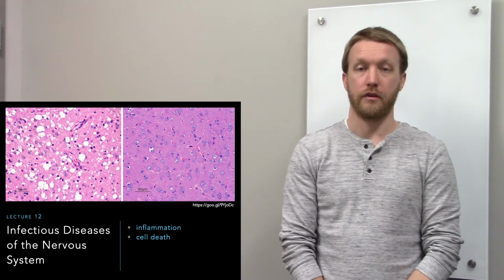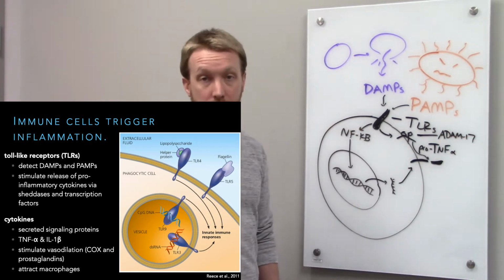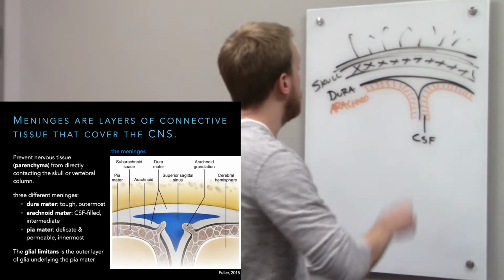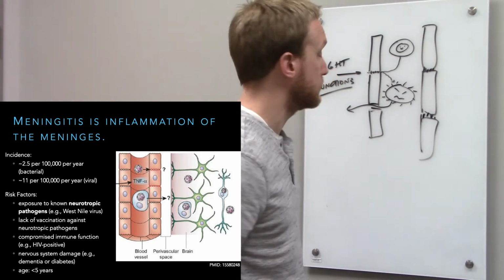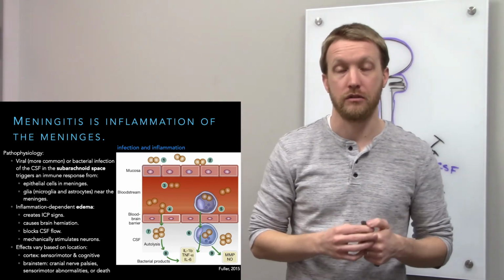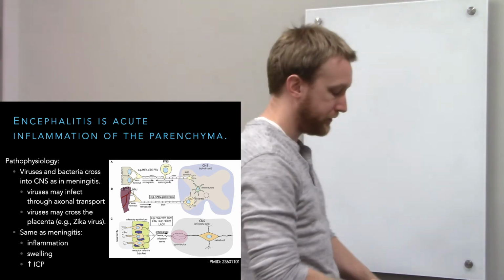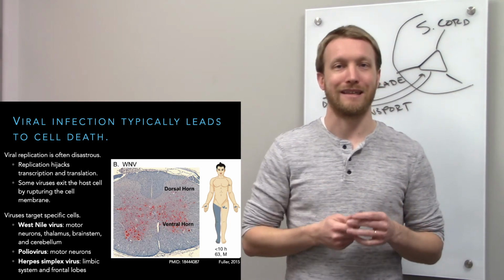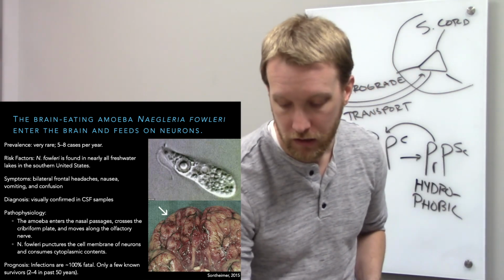PT536 | Lecture 12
This video covers meningitis and encephalitis. Viral and bacterial infections are the main focus. Prion diseases and brain-eating amoebas are covered briefly at the end.